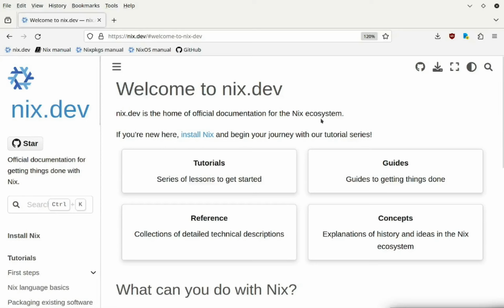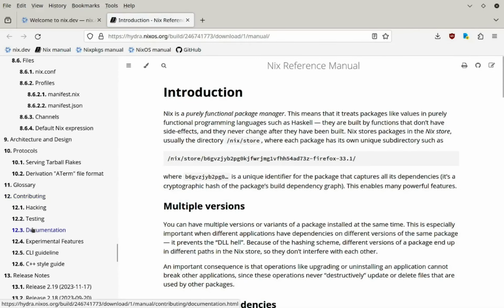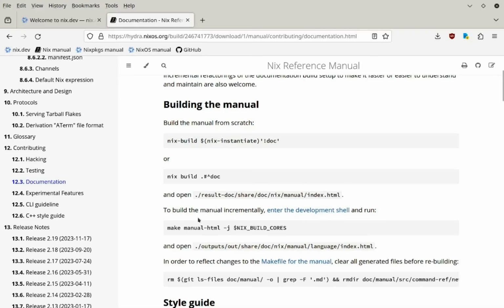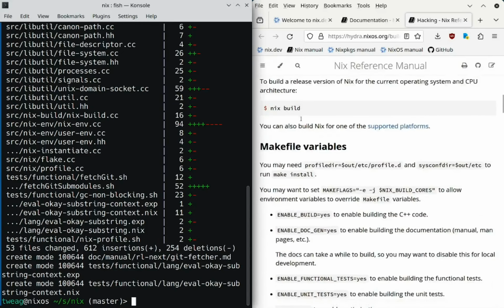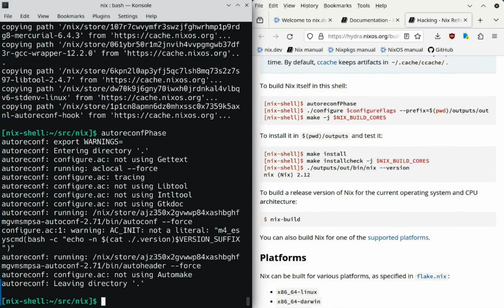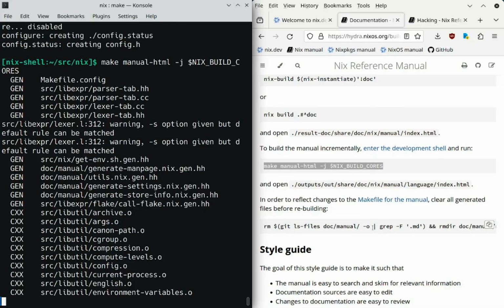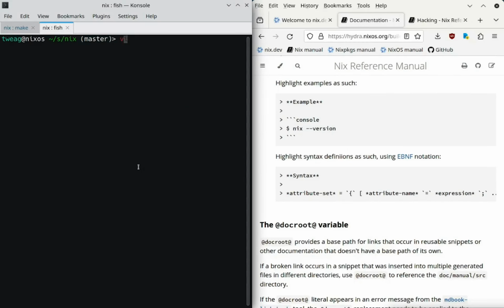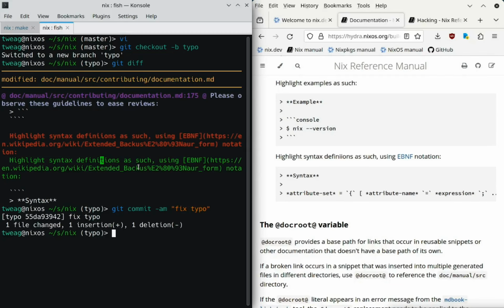How to make changes to the Nix reference manual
@fricklerhandwerk from the Nix documentation team gives a gentle introduction to working on the Nix reference manual, for an impression of how it's done.

Note: This video is likely to get out of date, as the specifics may change over time. We hope it still makes the process more approachable for beginners.